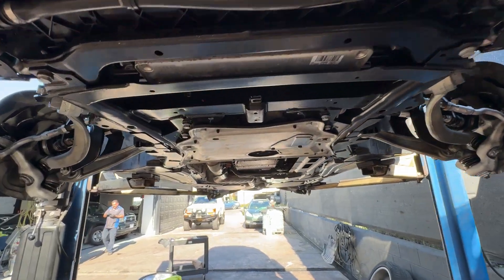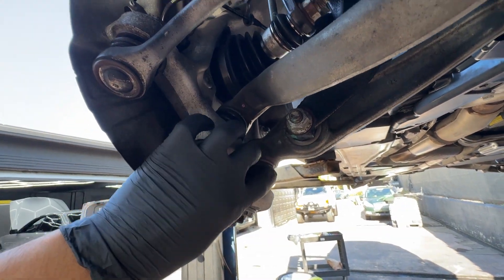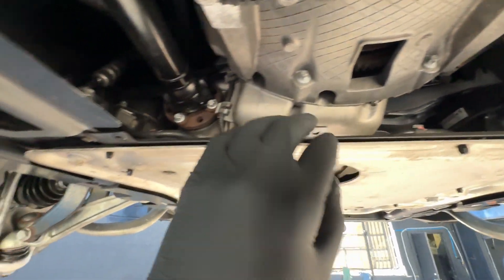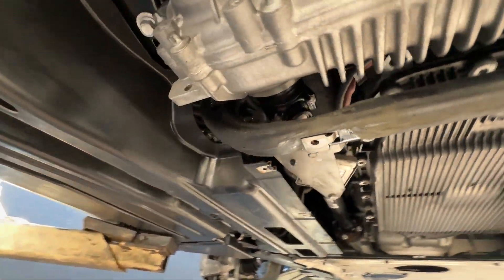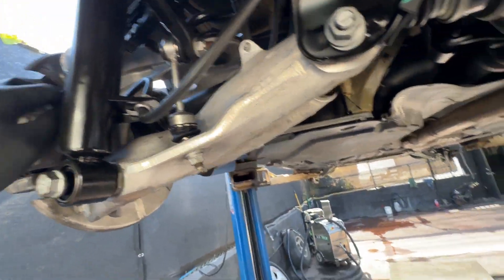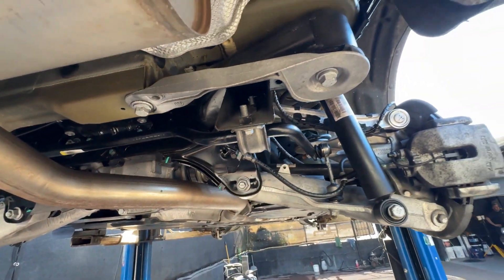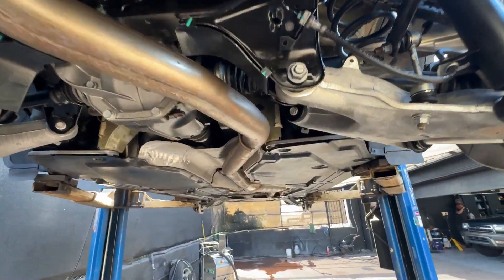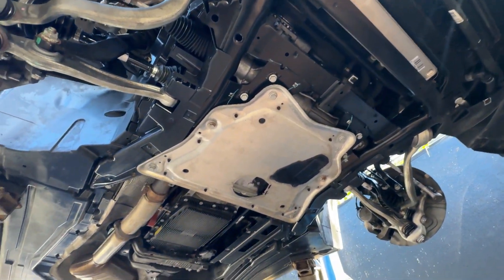BMW X5d BAT Underside